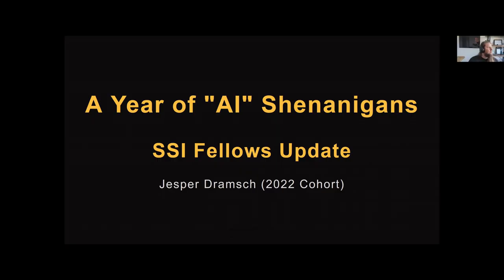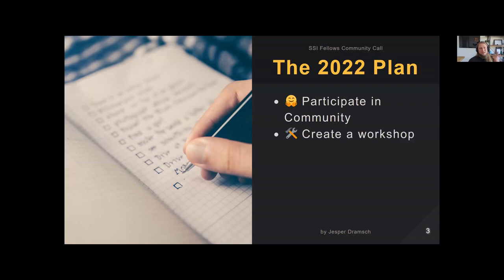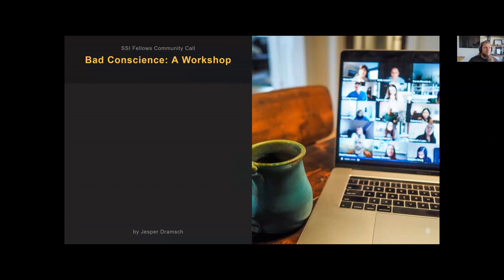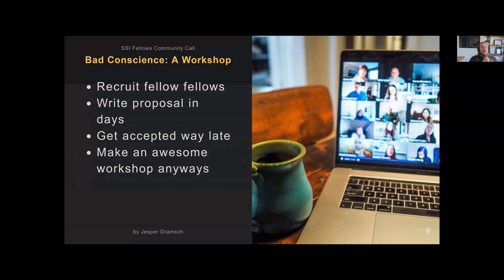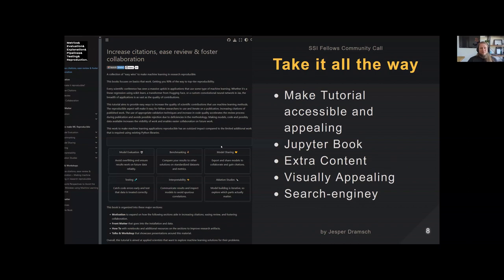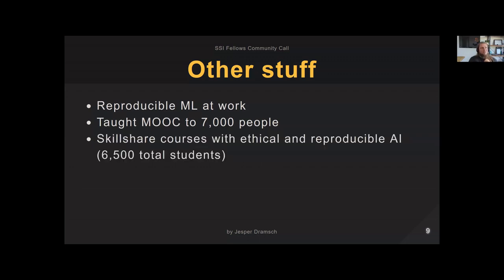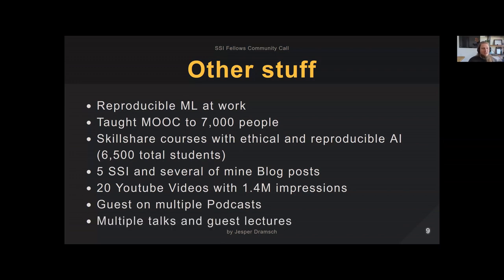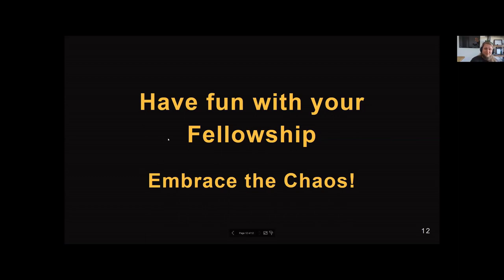Fellow's Update: Jesper Dramsch - SSI Fellows Community Call May 2023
Fellow's Update from 2022 Fellow Jesper Dramsch during the May 2023 SSI Fellows Community Call.